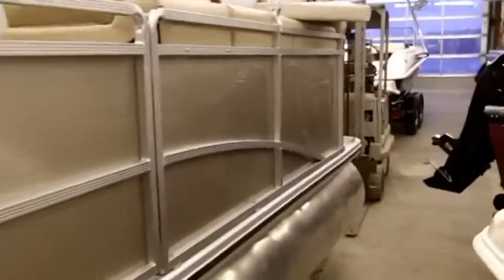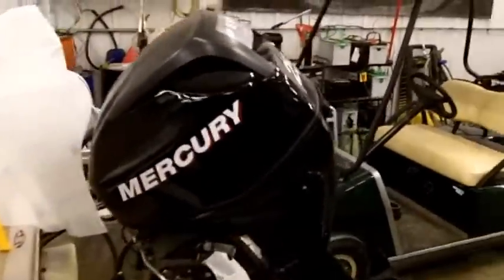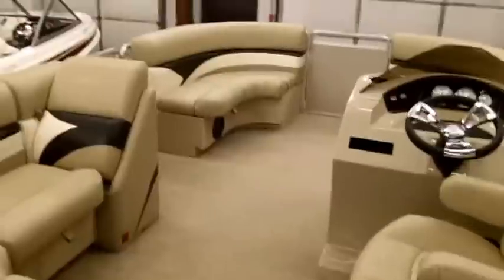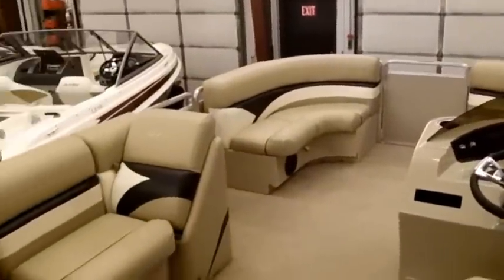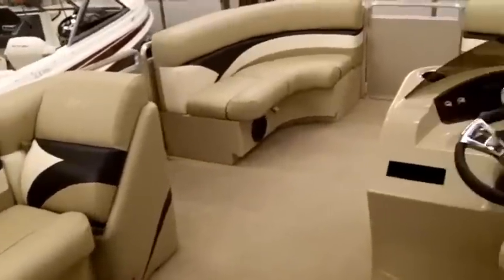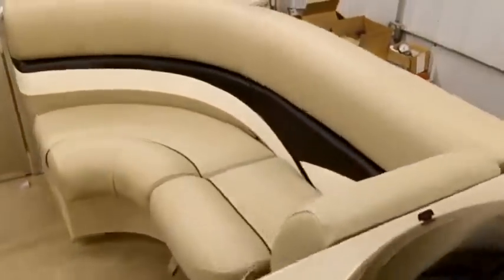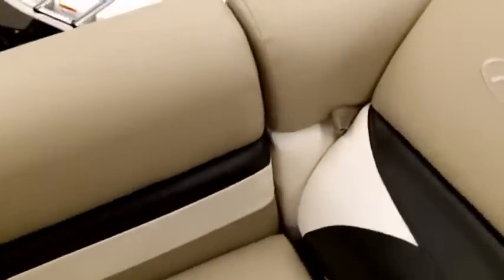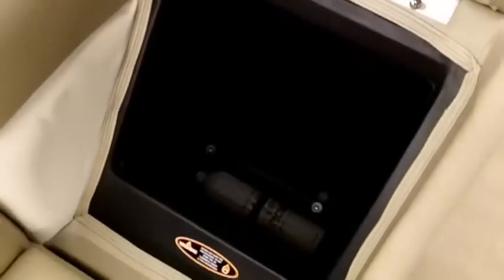Harris Cru 180